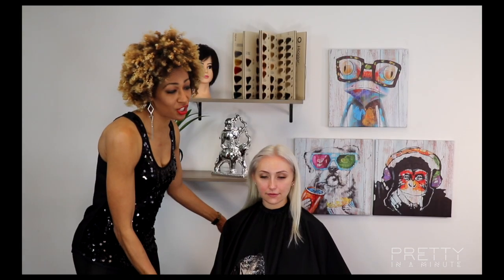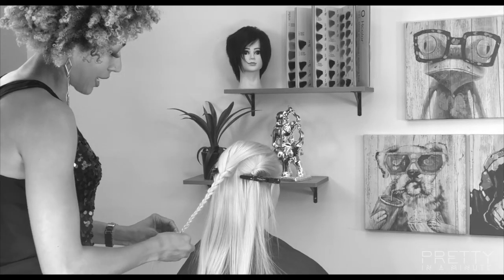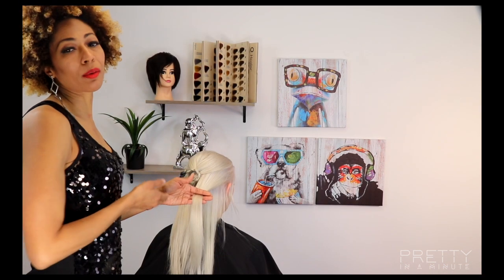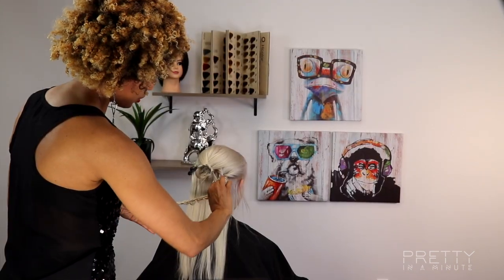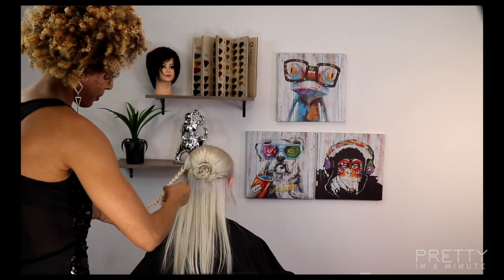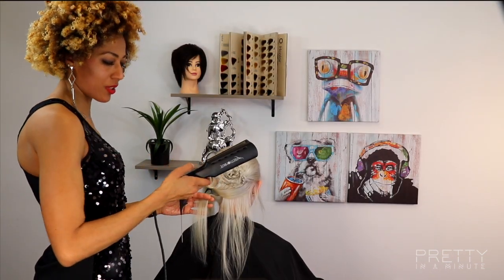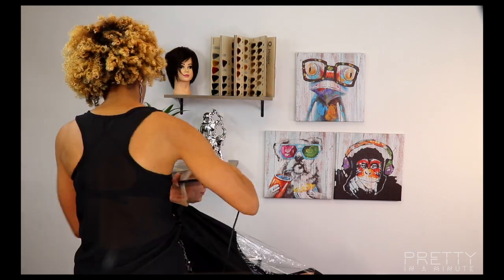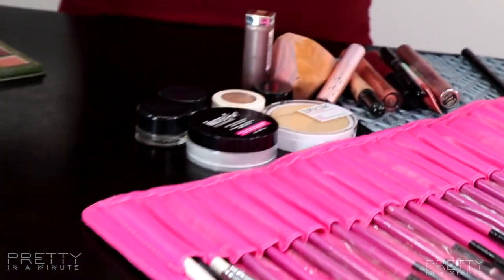Pretty In A Minute Skill Builder - Rose Braid Prom Style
Our prom series has begun! Check out this incredible rose braid style by beauty & wellness leader, Jennifer DuPoux.